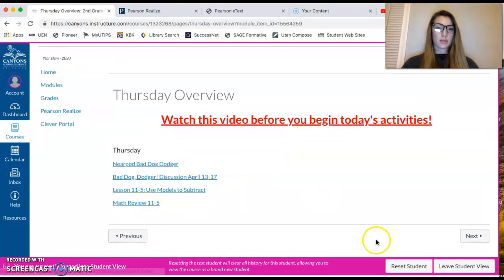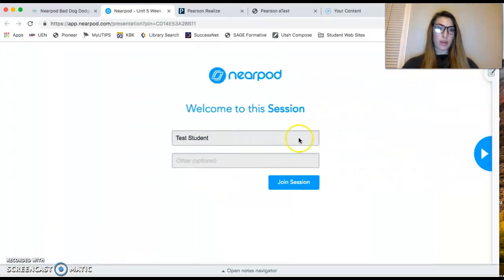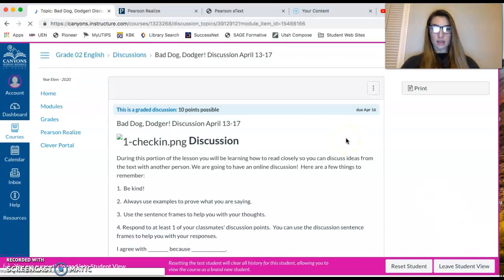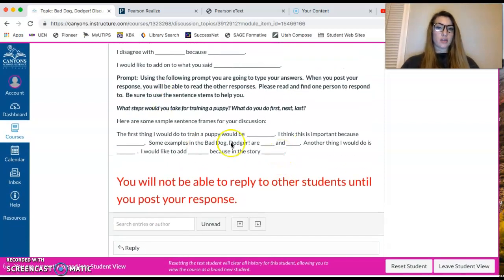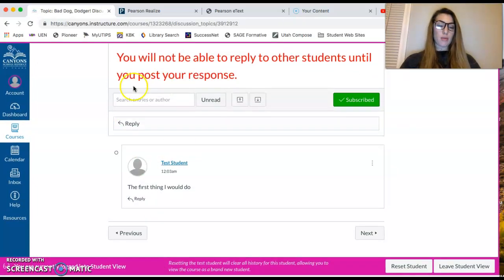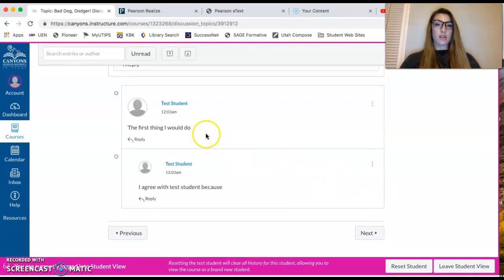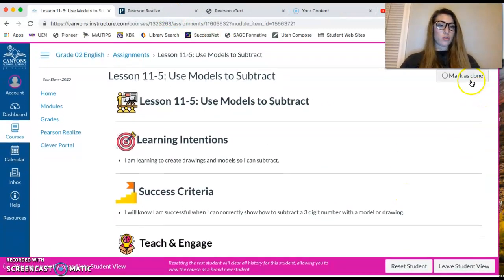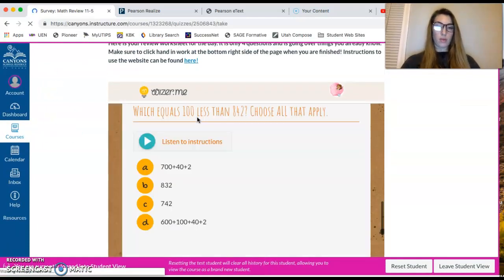Week 2 Thursday